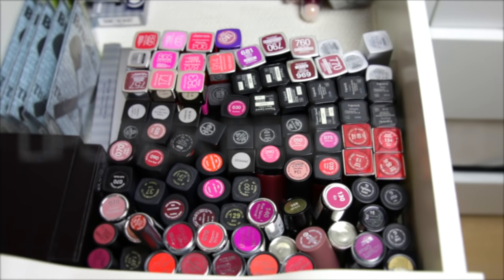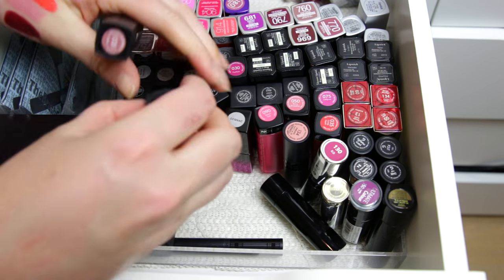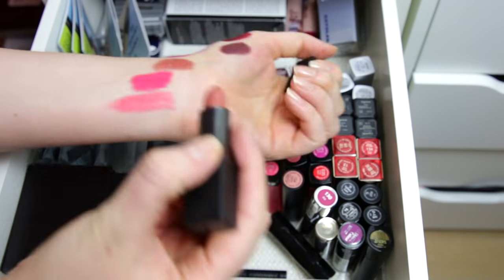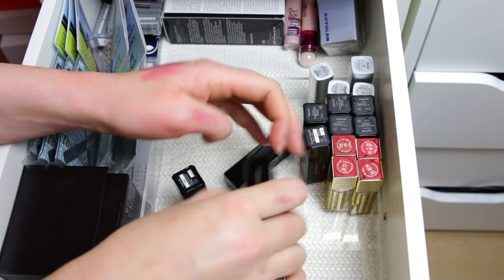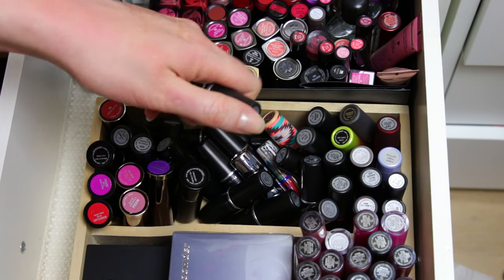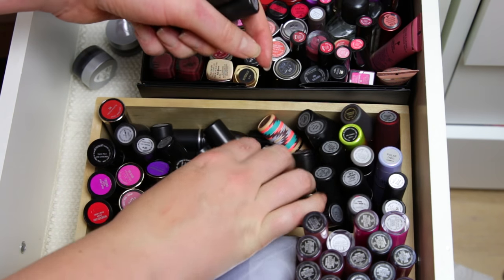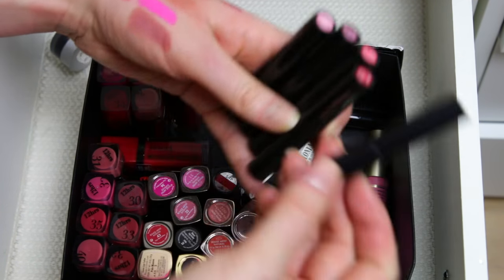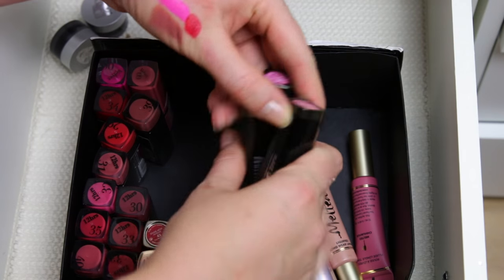LIPSTICK DECLUTTER!! Purging my HUGE Stash!!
My hugely requested declutter and purge of my oversized lipstick collection. Does anyone need 300 lipsticks? Heck no!! Watch me get rid of over half of my collection. Like these Declutter videos?

New videos also every Monday evening on Blick.ch

► CAMERA EQUIPMENT

► ABOUT ME

Hi, I'm Julia Graf! I am a beauty and lifestyle content creator and social influencer, with my main focus on Youtube. I became interested in makeup when I was in college, and I saw it as a creative outlet for self-expression. The human face is my canvas.